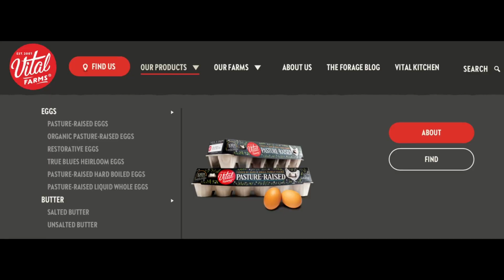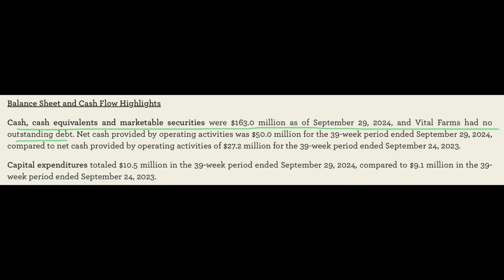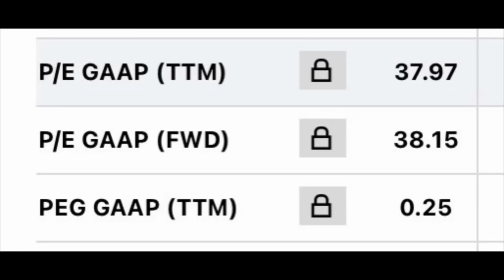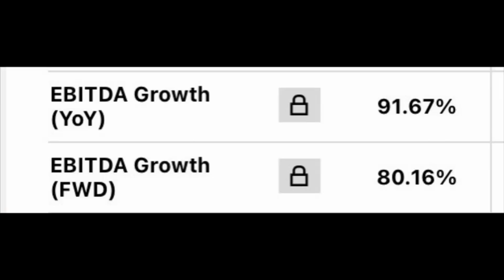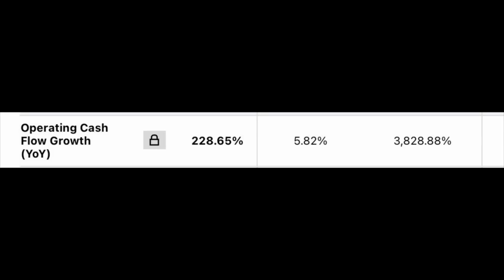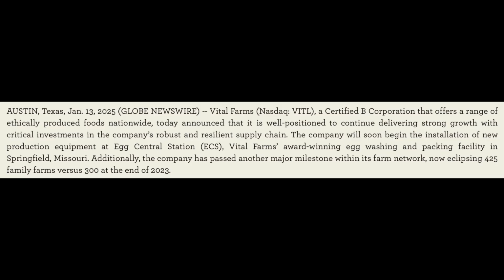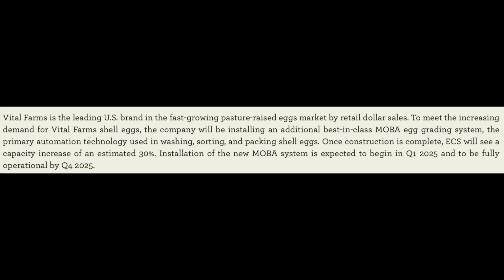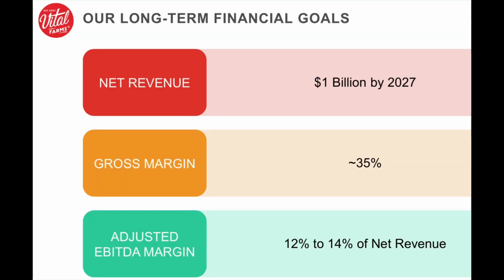This Small Cap Stock Will Make NEW Millionaires (5x stock)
Small cap stocks to buy
Small cap growth
Growth Stocks to buy
Best stocks to buy
ai stocks

Enjoy and share with a friend!

📈Best Stock Market book ever written:
One Up on Wall Street by Peter Lynch

Thanks again for tuning in!
00:00 Small Cap for the Long Term